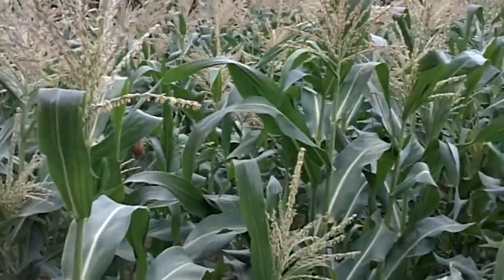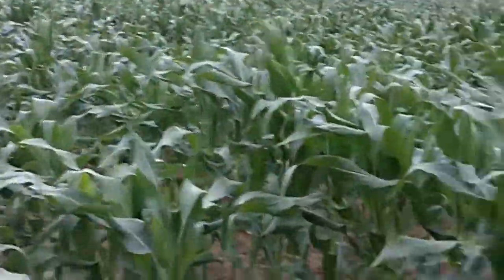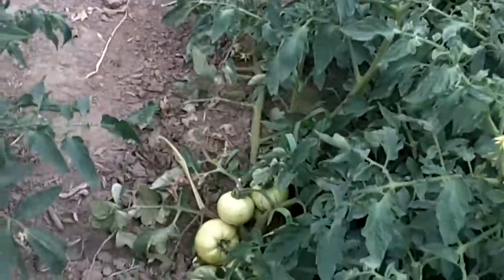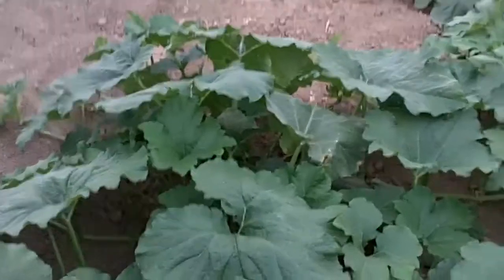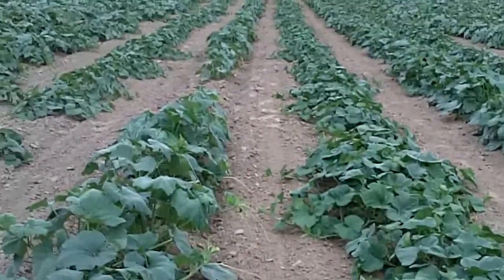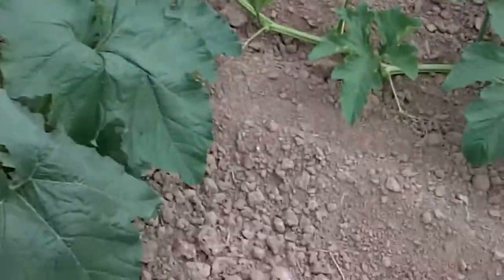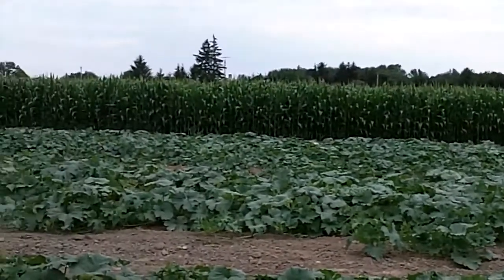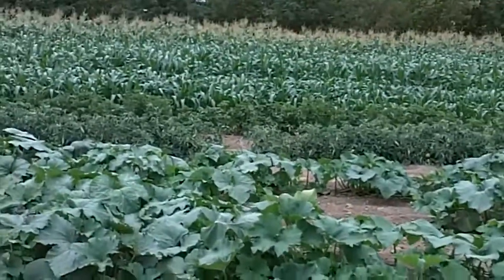Crop update on July 22 For sweet corn and squash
Crop update July 22 2011 sweet corn pumpkins